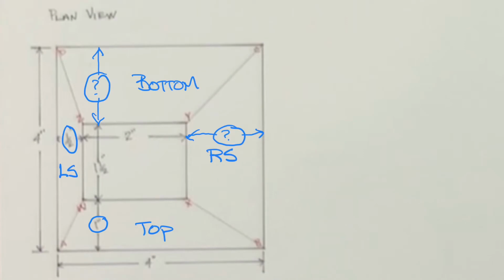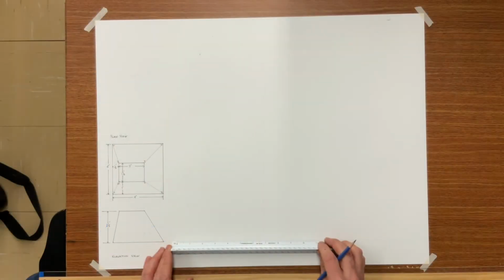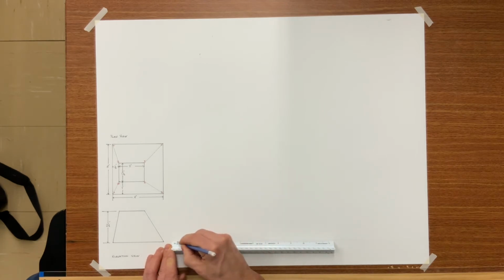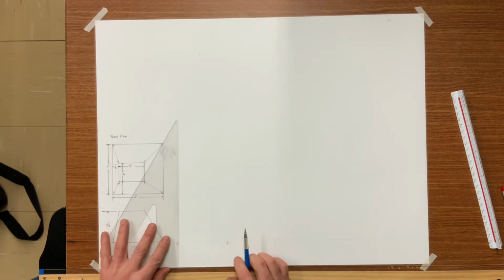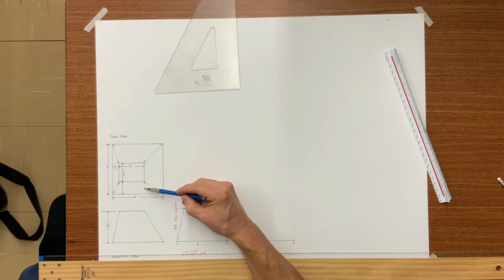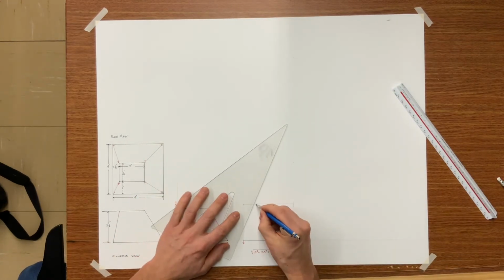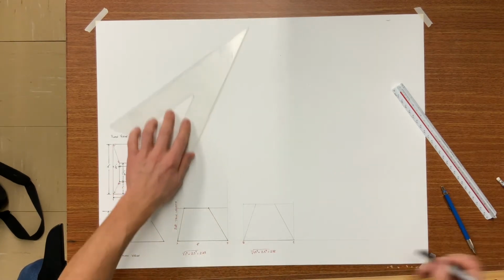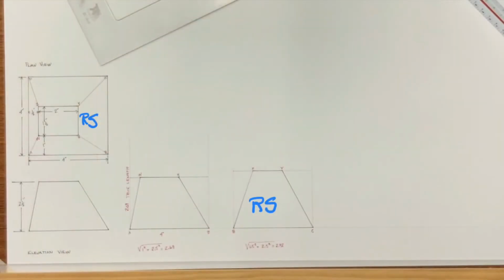Triangulation-Sheet Metal Transition with 4 sides slanted, paper layout